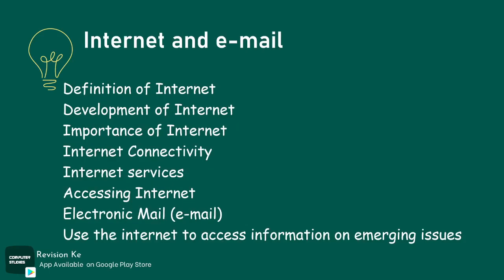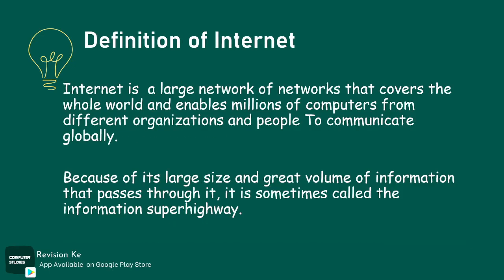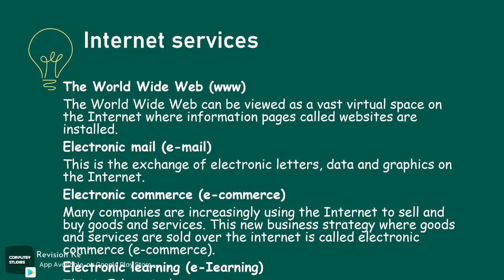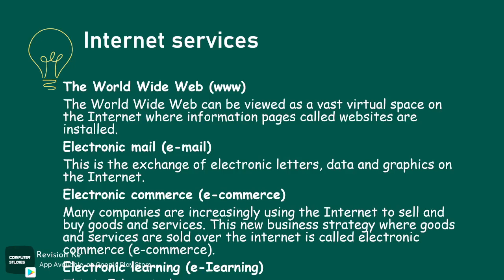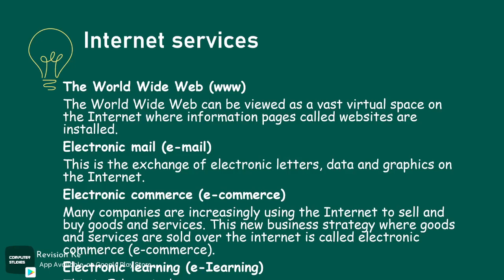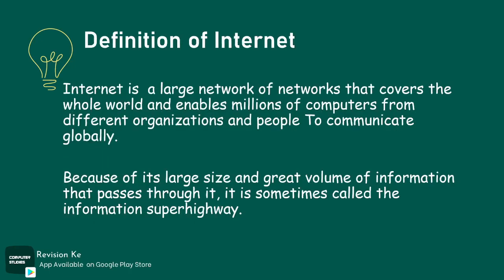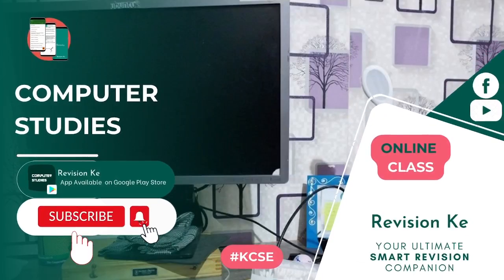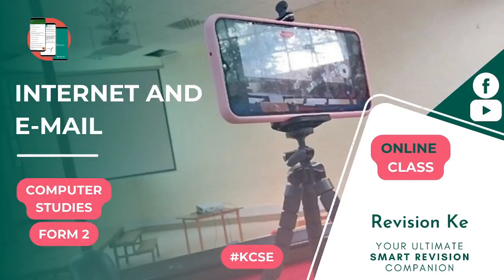Internet and e-mail | Intro | Computer Form 2 Revision KCSE